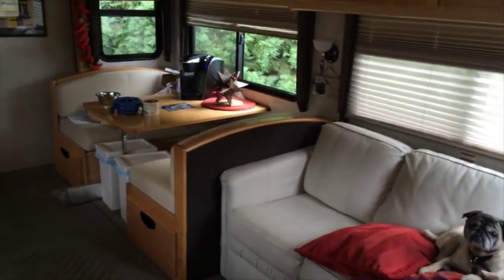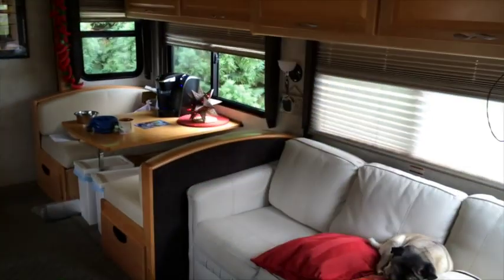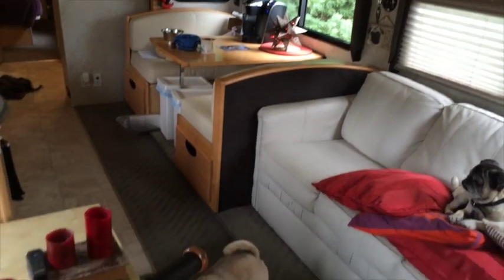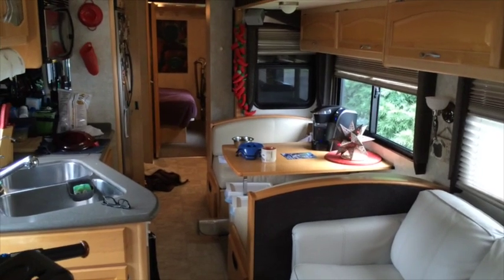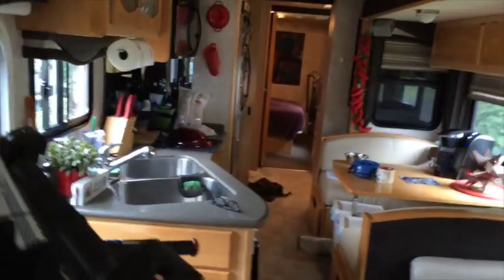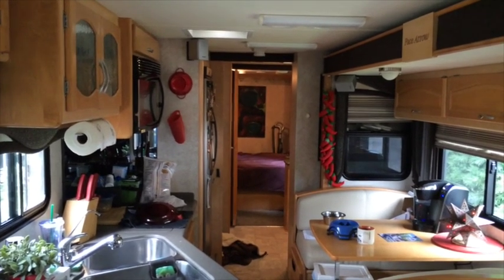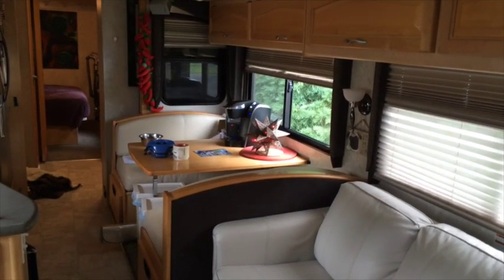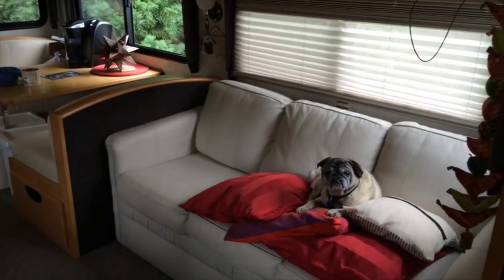Wellington RV Walk Through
I'm a new full time rv'er with a blog!